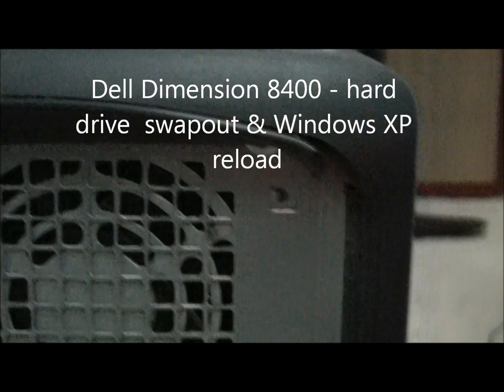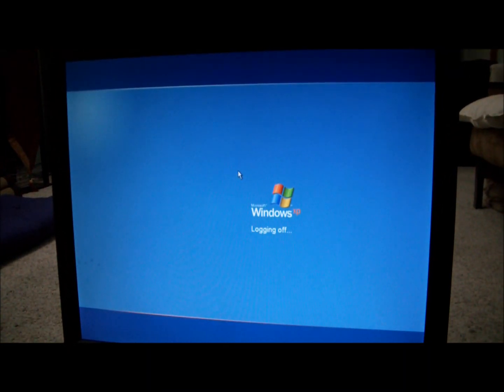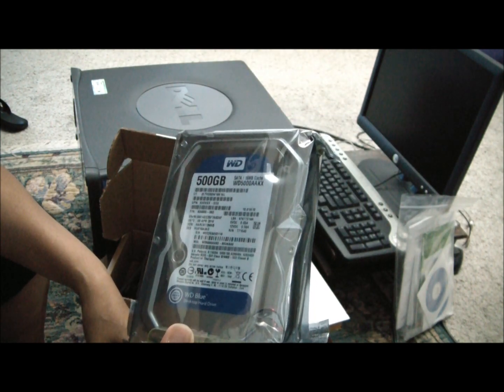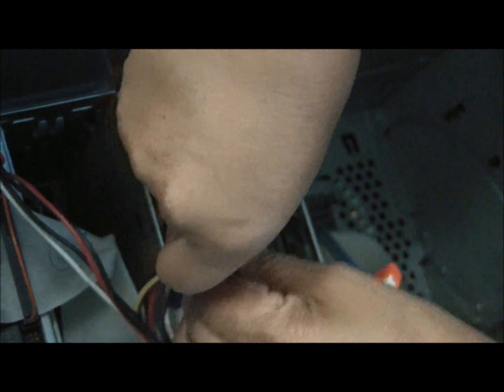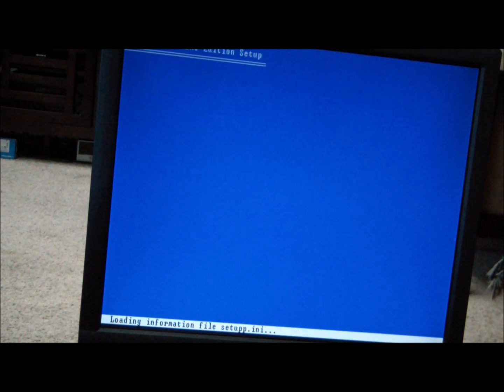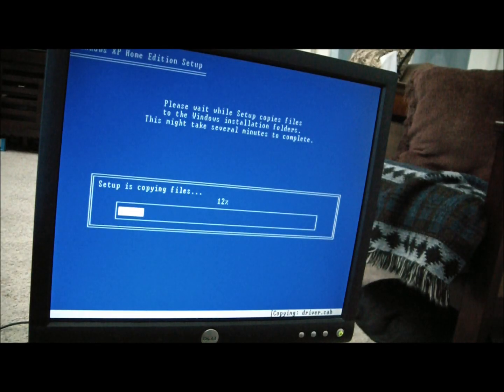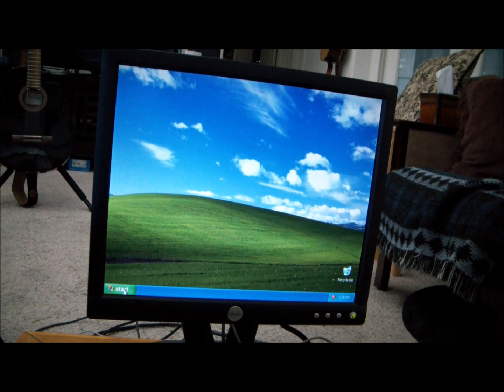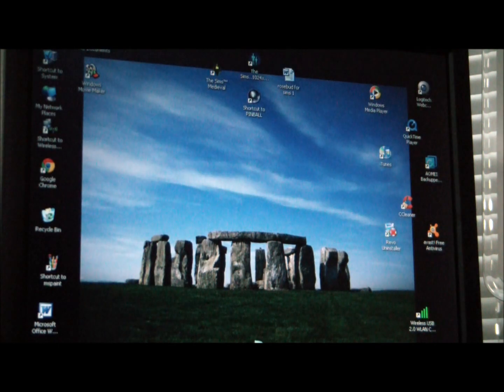Dell Dimension 8400 hard drive swapout with Windows XP reload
A loooong video upload, showing what I did to swapout my 80GB hard drive with a 500GB hard drive on my older Dell Dimension 8400 desktop PC, running Windows XP.
0:00 to 7:33 - long-winded explanation ...
07:34 - unboxing the new hard drive
09:37 - opening the Dell 8400
14:20 - actual swap
18:14 - check to see that system recognizes new hardware
20:00 - windows re-install
23:43 - windows xp file processing
29:05 - windows xp initialization
30:00 - computer startup
32:50 - final result after performing a restore

Specs - 3.40 GHz dual core processor
            4 G DDR 533Mhz RAM
            Windows XP Home Edition

Swapout was pretty straightforward, and so was the reload of Windows XP

Used AOMEI freeware backup download and an external hard drive to do a complete system backup (sector to sector) of the 80GB drive off-camera, then did a system restore(also off-camera) after the XP install, and voila!!